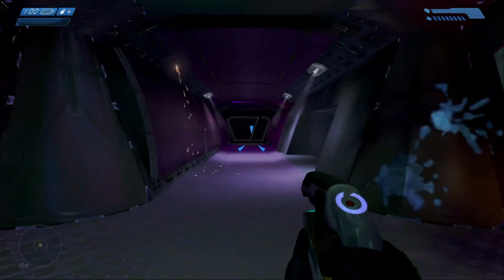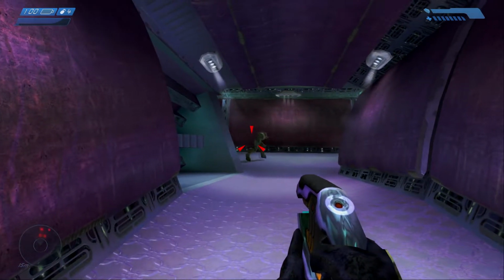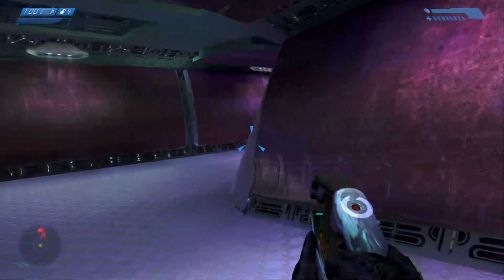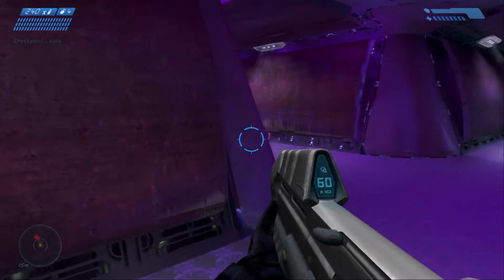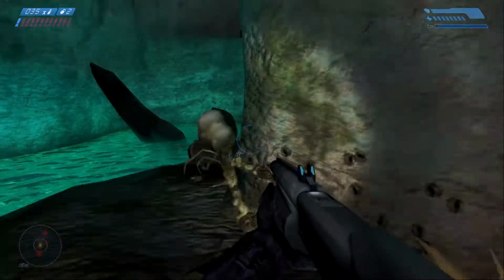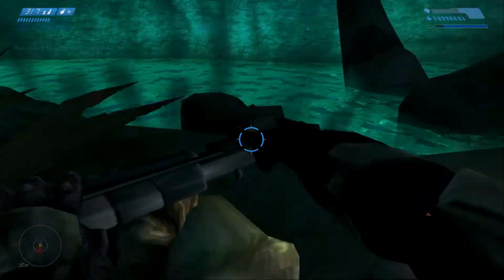Game Design Study: Halo1, Keyes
In this video, I explore the ninth level of Halo Combat Evolved highlighting some important design decisions that I notice. The discussion combines several topics discussed in previous levels (including enemy spawns, level architecture and player tools) to show how each element works together to build a cohesive game feel. Additionally, there is some analysis on the usage of way points in later levels of a game.

0:00 Intro
1:14 Enemy spawn techniques
5:12 The chicken or the egg?
8:25 Game design sins
10:12 Waypoints
13:12 Outro

The purpose of this series is to actively point out and understand the game design elements of the first Halo game. All with an eye on how to apply these lessons on future game projects.